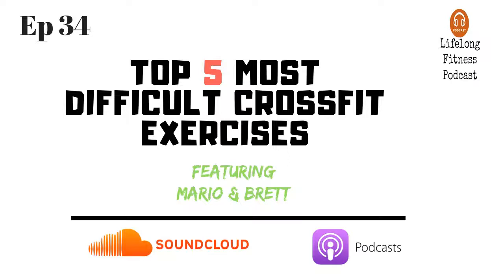Top 5 Most Difficult CrossFit Exercises and How To Get Better At Them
In this episode we talk about:

1:30 You are good at what you have experience with
3:00 #1 most difficult movement
4:20 limiting factors for oly lifting
7:30 why women struggle with Olympic lifting
8:40 missing heavy lifts are part of the process
10:00 #2 most difficult movement
11:10 Nothing will help your pull-up if your 30% body fat
12:30 adding linear progression to your weakest movements
13:00 One band rule
16:30 #3 most difficult movement
18:30 doing more harm than good
19:30 the wall isn't going anywhere
20:20 improving gymnastic exercises using a 5x5 protocol
22:30 #4 most difficult movement
23:00 LSD training
24:00 "couch to 5k" is a terrible idea without learning technique
26:00 Hiring a running coach
27:00 #5 most difficult movement
28:30 single-unders vs double-unders
30:00 using different jump ropes is like changing your bat every time you play baseball
31:45 you must fail to get better and improve